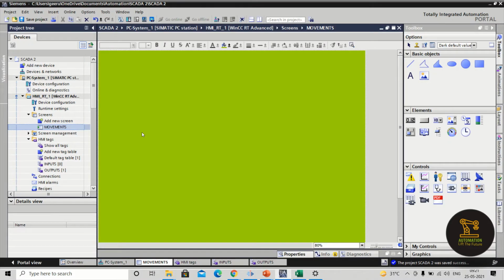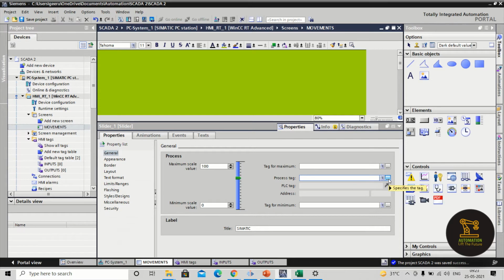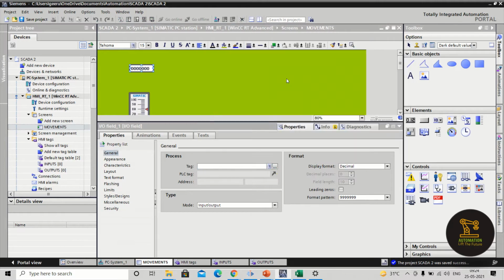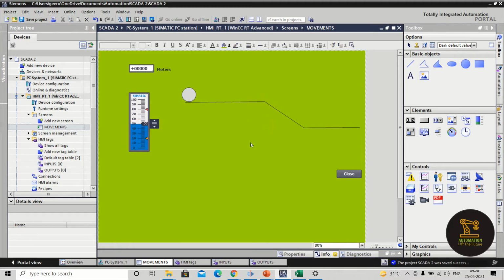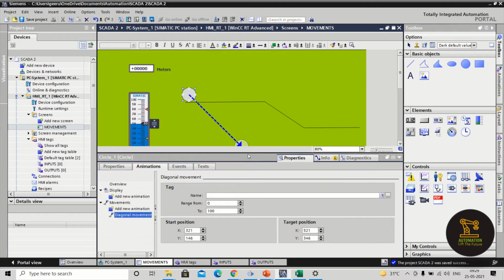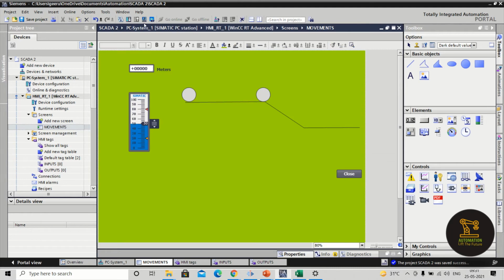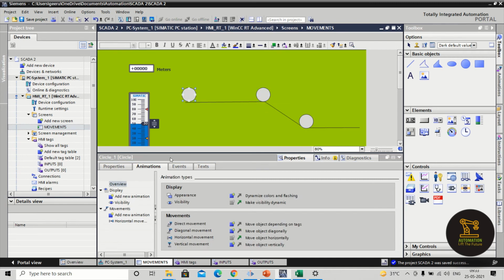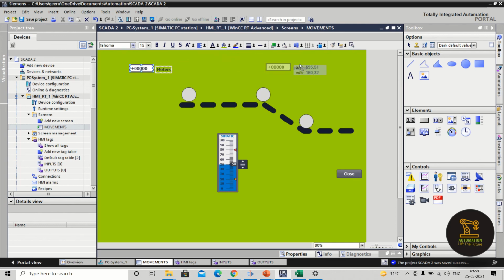SCADA Movements & Visiblity. plc#siemens#tia